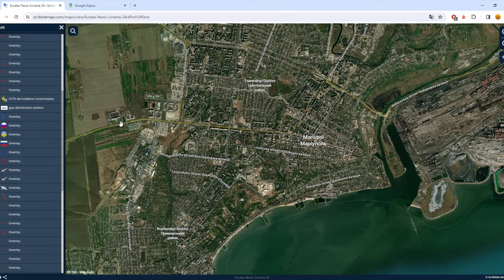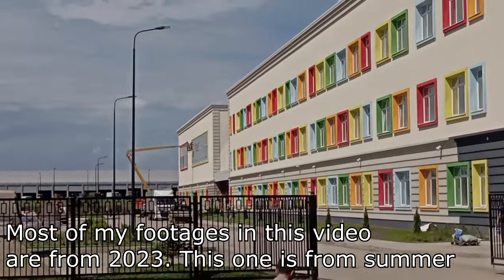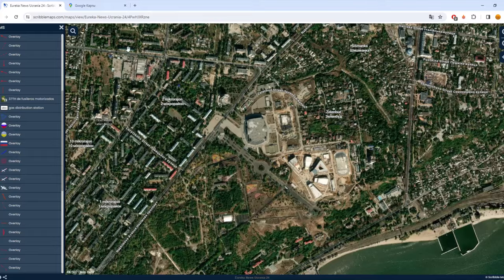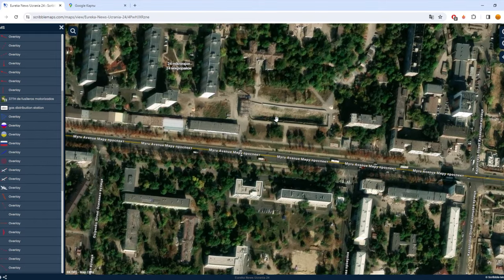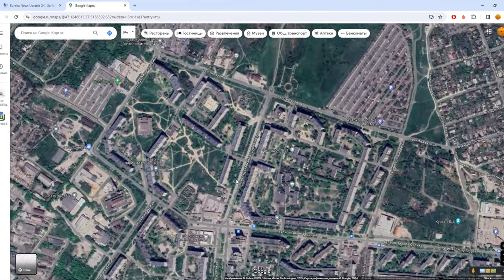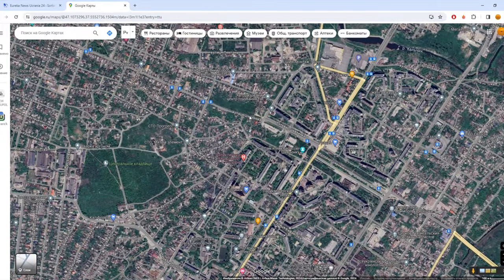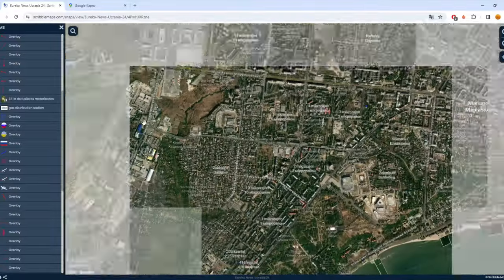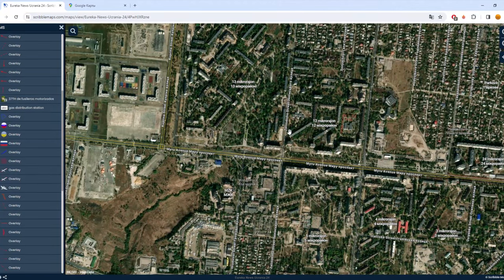SATELLITE IMAGES OF NEW MARIUPOL 2024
Сбербанк мир 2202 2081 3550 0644